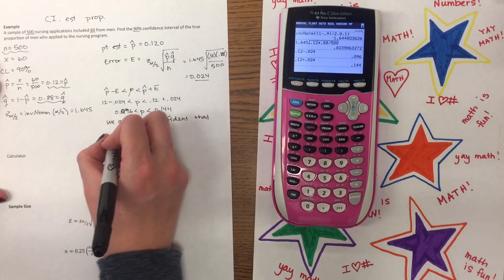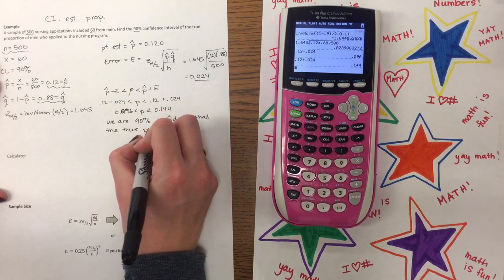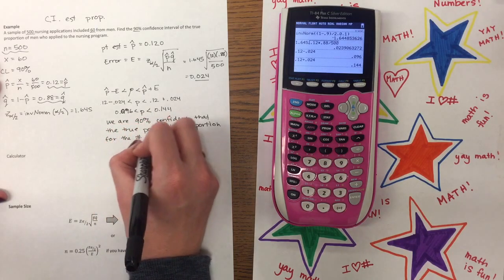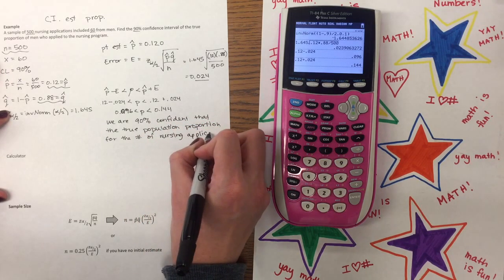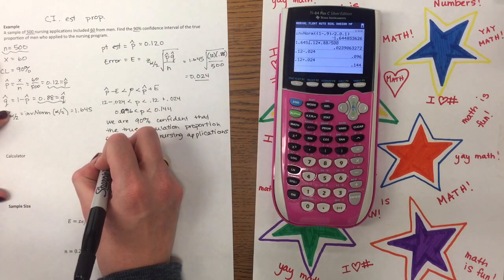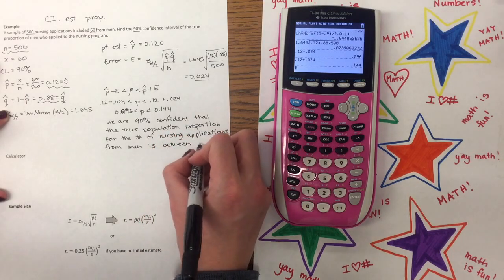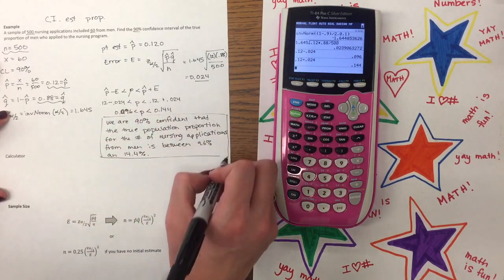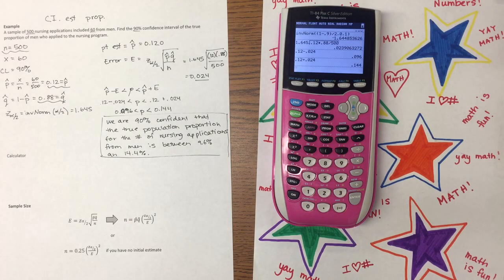Confidence Intervals Estimates of Proportion and Sample Size Video 2